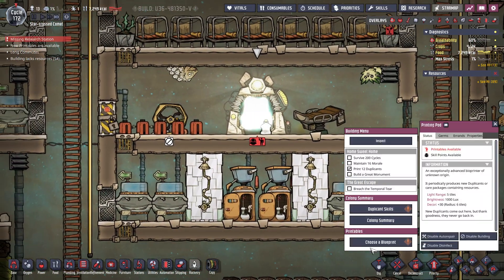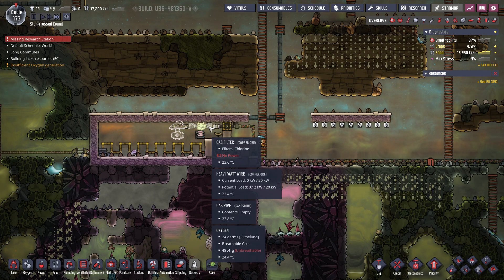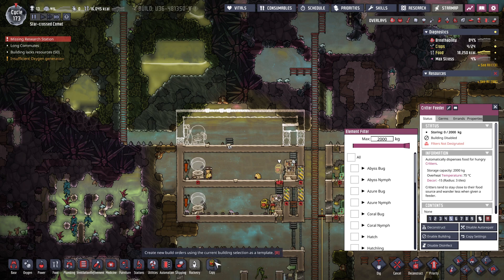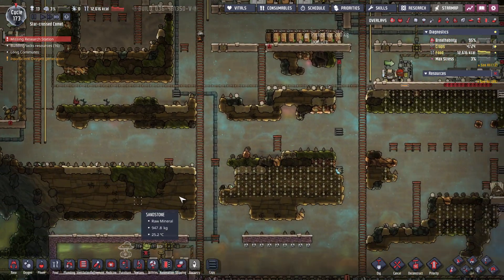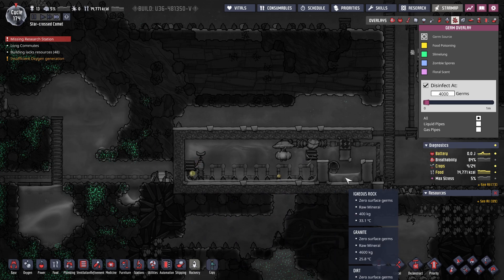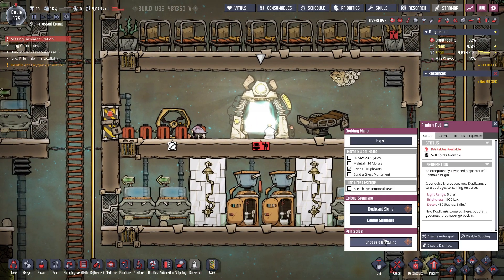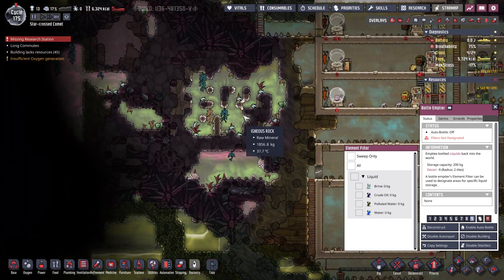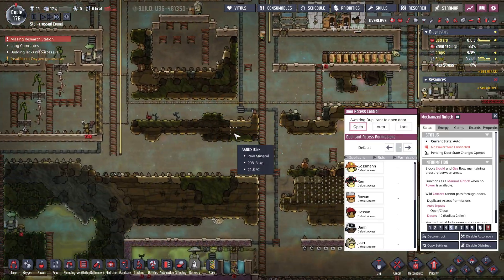Oxygen Not Included (Survival) - Episode 10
This is my stream of Oxygen Not Included. I hope you enjoy it!
If you enjoyed it, remember to click the Like button.

You can write me your feedback in the comments section. I really appreciate if you do!